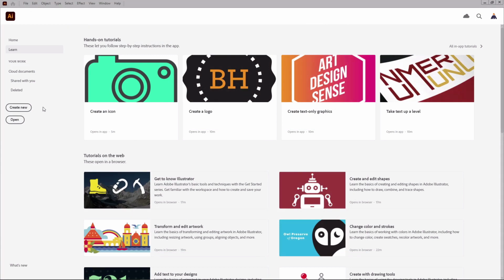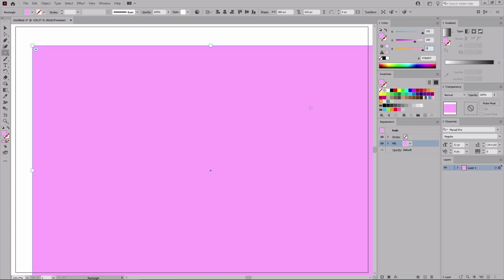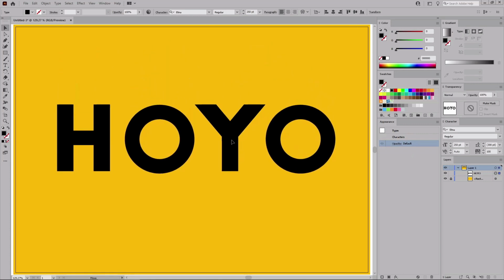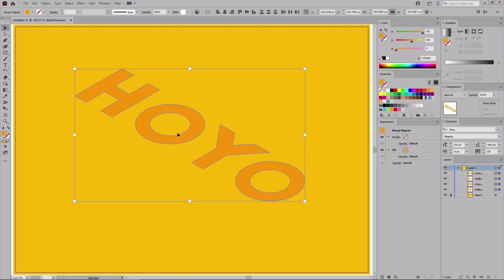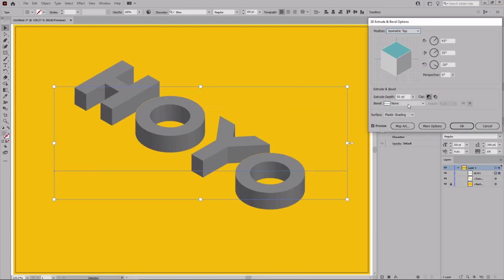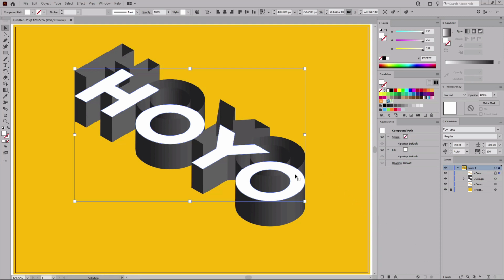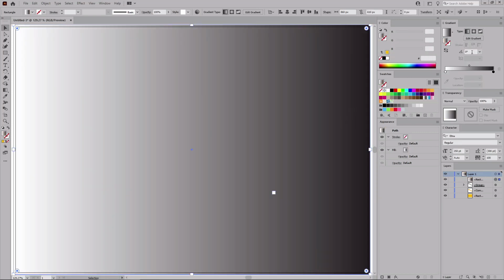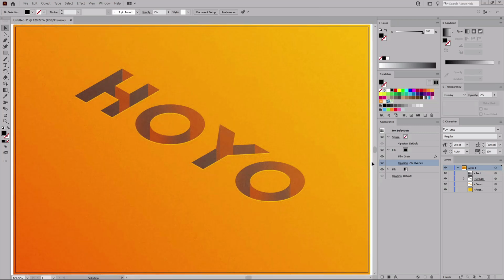How to Create a 3D Text Art Effect in Adobe Illustrator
In the following steps, you will learn how to create a 3D text art effect in Adobe Illustrator. ► Download premium Illustrator brushes and layer styles with Envato Elements

For starters, you will learn how to create a simple background and how to add basic text. Using only your piece of text and a 3D Rotate text effect, you will learn how to create the main compound path. Moving on, you will learn how to use a 3D Extrude & Bevel effect and some masking and blending techniques to add the 3D hole effect for your text. Finally, you will learn how to add some shading and a subtle texture for the final design.

00:00 - Introduction
00:48 - Set Up Document
01:34 - Create the Background
02:14 - Add the First 3D Text
04:21 - Add the Second 3D Text
05:23 - Create the Hole Effect
06:27 - Add a Subtle Texture
07:46 - Outro

Read more on How to Create a 3D Text Art Effect in Adobe Illustrator on Envato Tuts+

Envato Tuts+
Discover free how-to tutorials and online courses. Design a logo, create a website, build an app, or learn a new skill